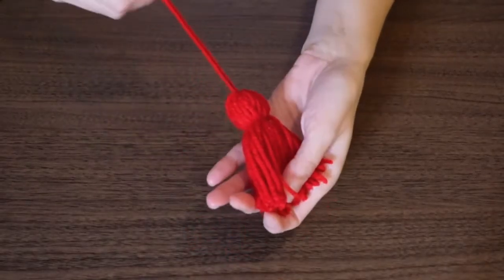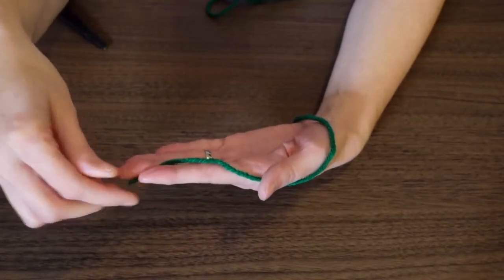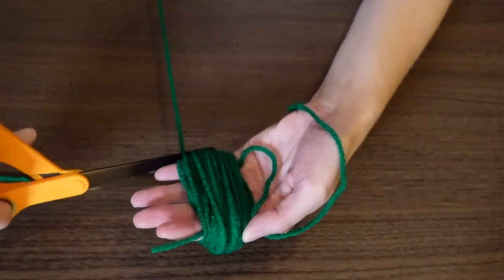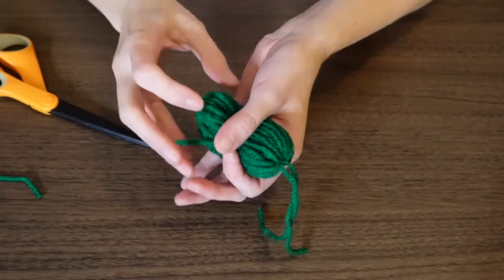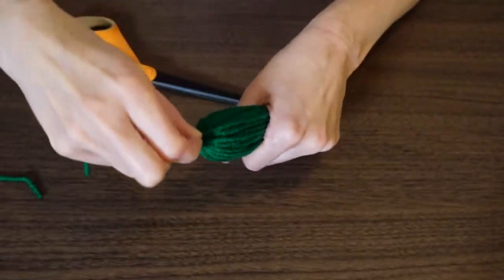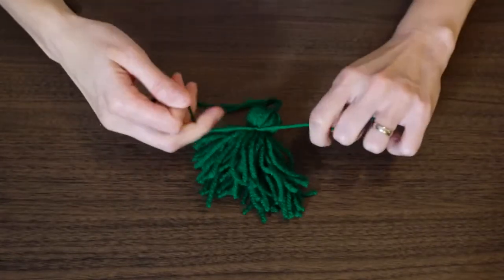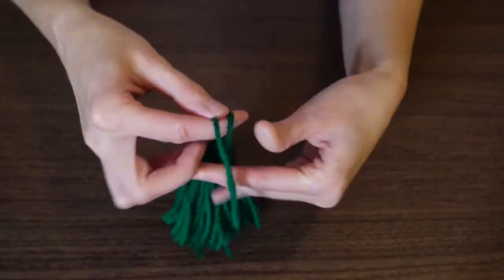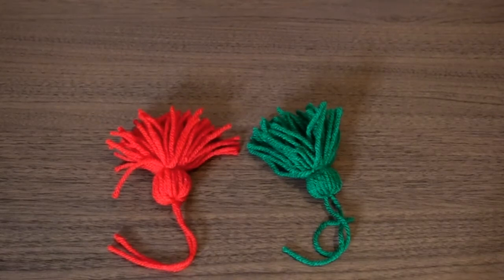EASY YARN TASSEL DIY | How To Make A Tassel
How to make a yarn tassel. In this video I share with you how quick and easy it is to make a yarn tassel with only yarn and scissors.

✂️Craft Supplies:

Amazon link Glue Gun Full Size-

Amazon link Glue Sticks Full Size-

Amazon link Mod Podge Matte Finish-

Amazon link Mod Podge Gloss Finish-

Amazon link E6000 Glue/Adhesive-

Amazon link Fiskars Scissors-

Amazon link for Bowdabra-

Amazon link for Mini Bowdabra-

Amazon link Bowdabra Bow Wire (Gold)-

Amazon link Bowdabra Bow Wire (Silver)-

Amazon link Jute Twine

Amazon link Cutting Mat-

Amazon link Fiskars Rotary Cutter-

Amazon link Fiskars Clear Ruler-

Amazon link Fiskars 3 Piece Set (Cutting Mat, Rotary Cutter, and Ruler)-